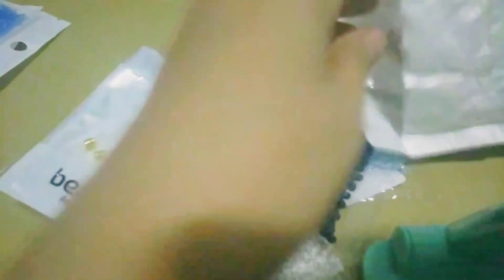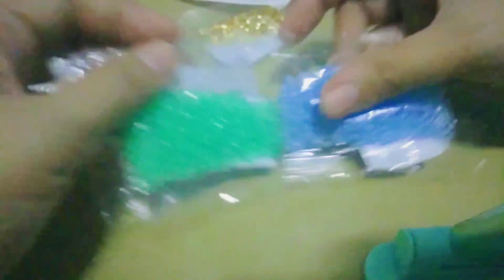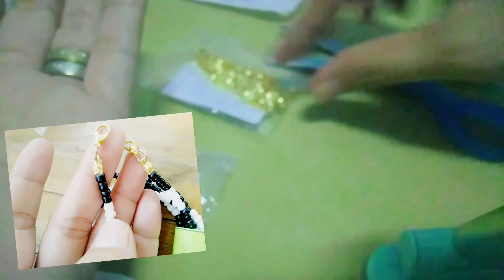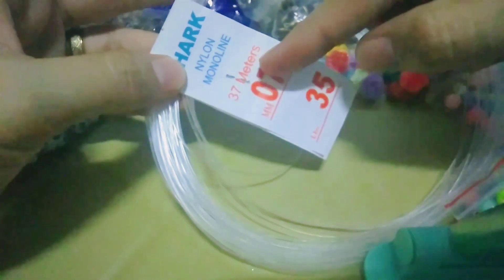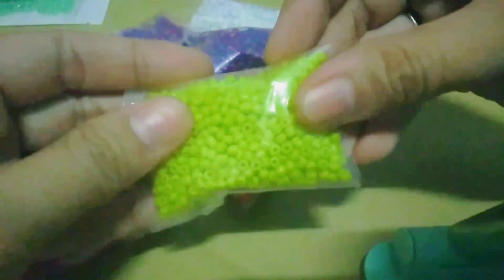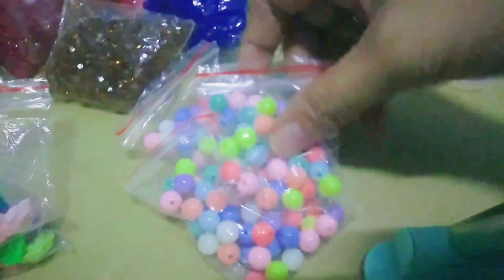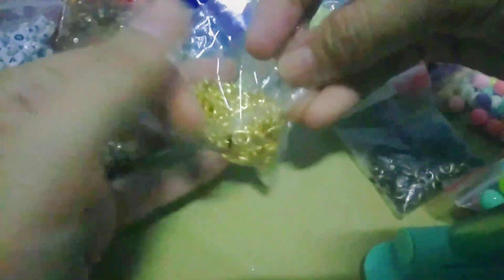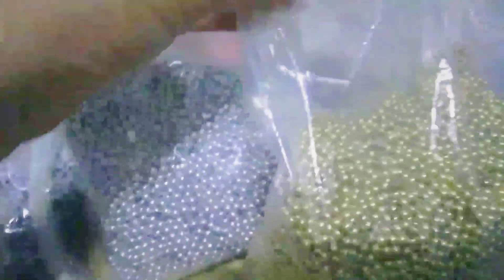Mga Kailangang Materiyales sa Paggawa ng Mask Lanyard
Hello everyone, in this video I am sharing with you guys the Raw materials I usually used in Mask Lanyard Making. Hope it will help you when you're decided to start making a Lanyard or even some beaded accessories. Below is the List of Materials Name I mentioned in this video. Enjoy and Keep safe!

Links of my Tutorial;

LIST OF MATERIALS :

•Needle
•Glass Seed Beads - Sizes (2mm, 3mm & 4mm)
•Clasp Crimps Beads Ball Chain Connector
•Rubber Ring Sunglasses End Loop Connector
•Nylon - Stretchable, .50mm & .70mm
•Letter beads - Round Shape (7x7mm)
Heart Shape (6x7mm)
•Pearl Round Beads (3mm)
•Coated Pearl - Sizes (4mm & 6mm)
•Stainless Steel Spring Buckles Clip Snap
•Lobster Lock or Clasp - 16mm Gold & 12mm Bronze
•Jump Ring - Different Color and Sizes
•Faceted Acrylic Beads - 6mm
•Spacer Beads - 3mm (Silver and Gold)
•Round & Flat Plyers
•Scissor
•Tape Measure or Ruler

Links of my other Lanyard Related Tutorials

- shopee shop where I bought some of my accessories materials